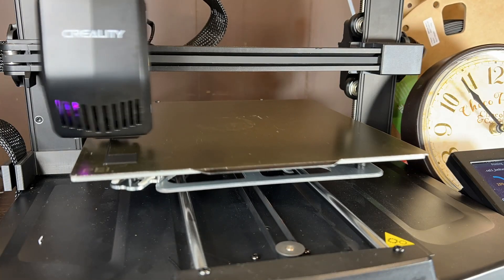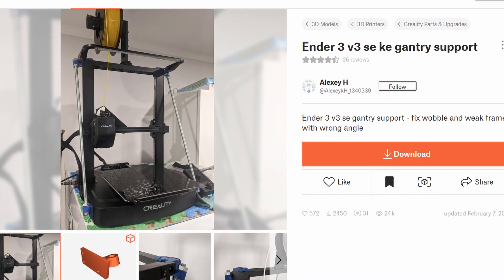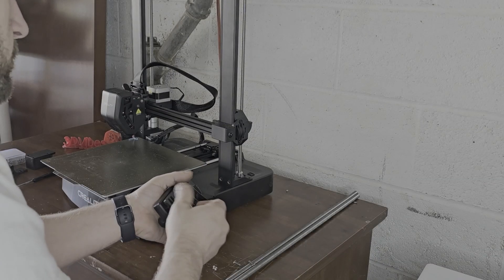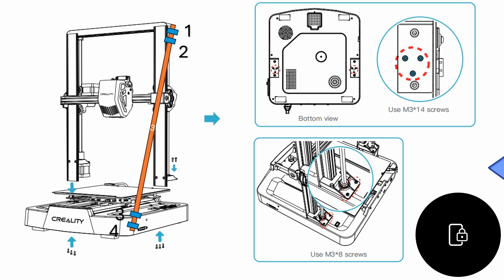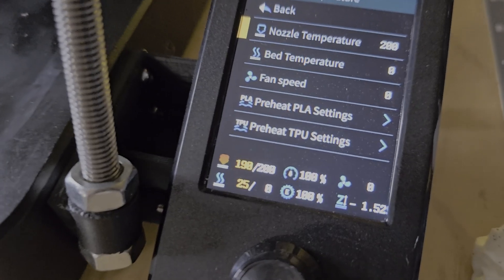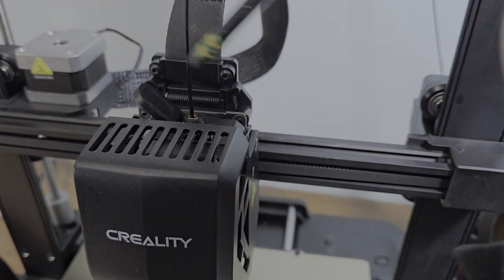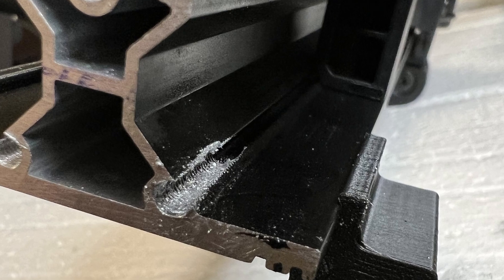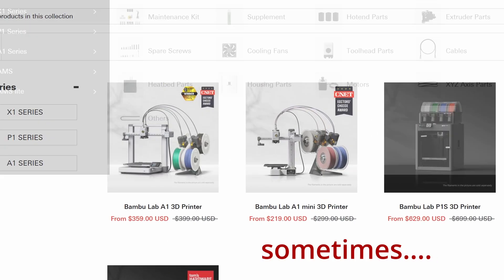Ender 3 V3 SE Wobble FIX - Gantry Frame Stabilizer Mod - Part 3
Is my Ender 3 V3 SE wobbly frame fixed yet? It's been a year since the last video. In this follow-up video, we revisit the stabilizer rod mod I installed to fix the infamous wobble issue on the Creality Ender 3 V3 KE and SE 3D printers.

Yes, I promised this video a year ago, but hopefully it can still help anyone currently trying to solve their wobbly frame issues!

If you're experiencing wobble on your Ender 3 V3 SE, this video will help you decide if the stabilizer mod is the right fix for you!  It's a cheap and easy upgrade that can improve print quality, especially at higher speeds.

What other Ender 3 V3 SE mods have you attached to yours?

3D Vibes Etsy Shop